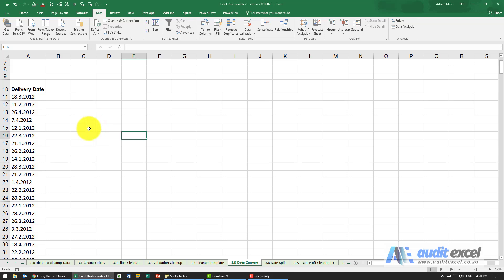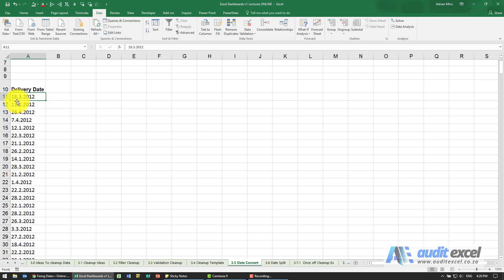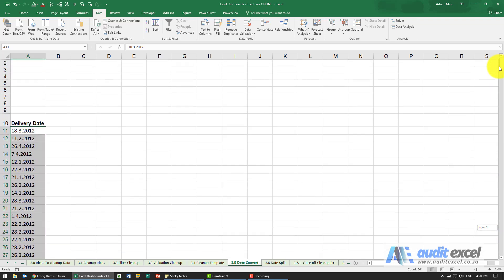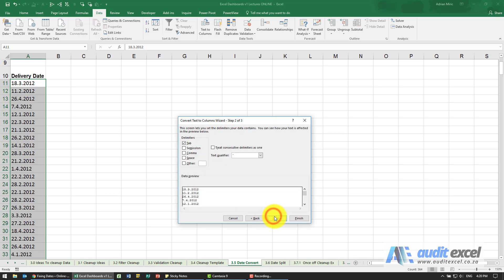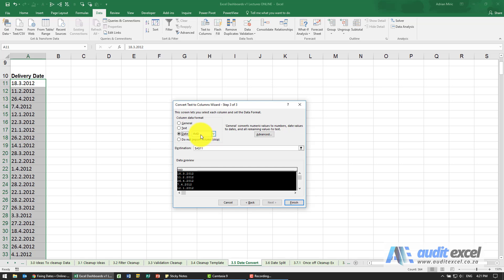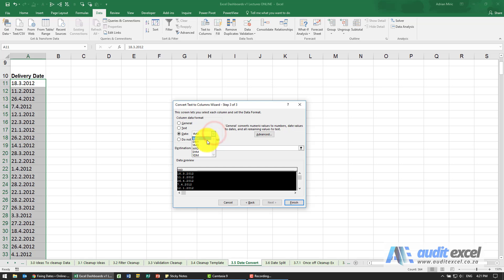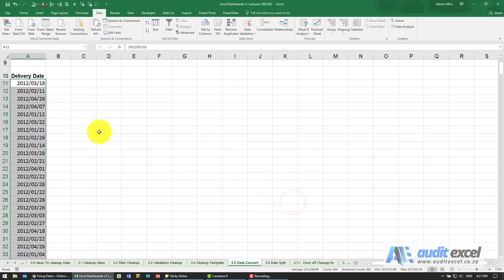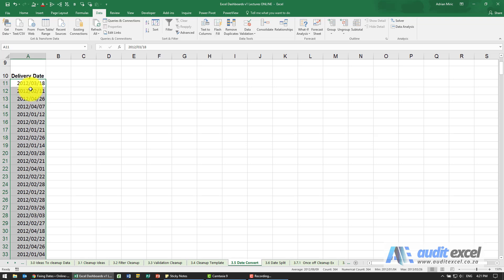DD.MM.YYYY to YYYY/MM/DD for Excel dates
Convert dates in format DD.MM.YYYY to YYYY/MM/DD or any format you actually want (NB- DD.MM.YYYY is not recognized by Excel normally so the first step is to make it a valid Excel date that you can change the format of, then format it the way you want).

⏲Time Stamps
00:00 Convert dd.mm.yyyy dates to yyyy/mm/dd
00:25 Tell Excel what the format of the data is and to ignore the full stops
01:10 Dates converted from dd.mm.yyyy to yyyy/mm/dd